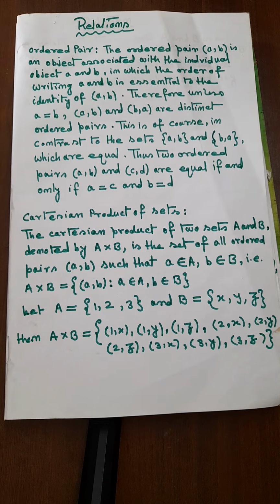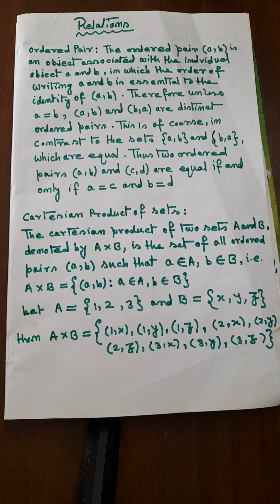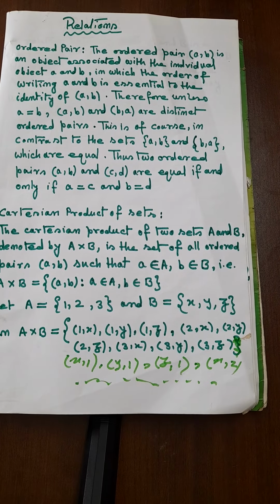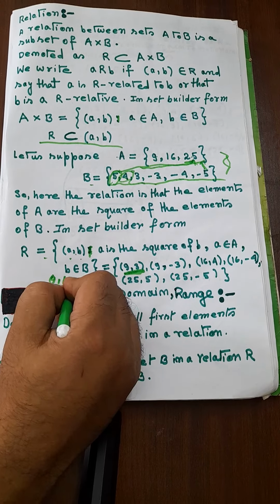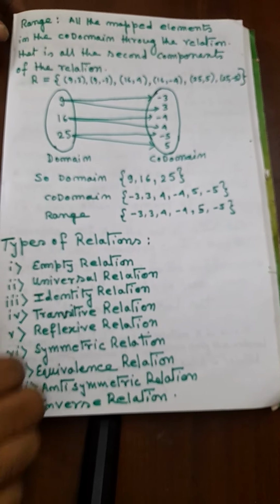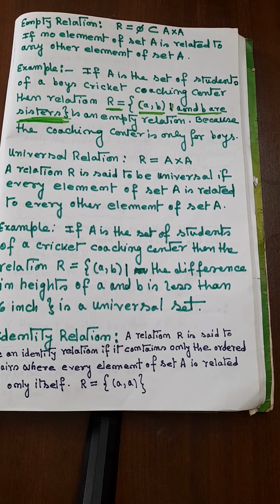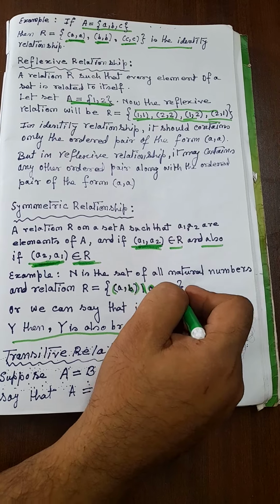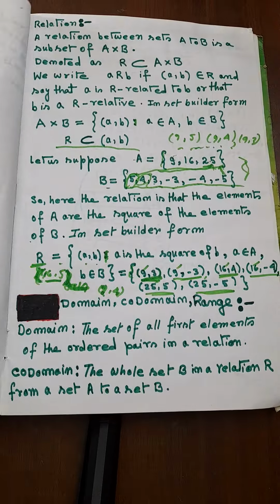Relations for 10+2,B.Sc,M.Sc Mathematics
Function and Relations for 10+2 H.S,B.SC,M.SC
Understand relation in one session